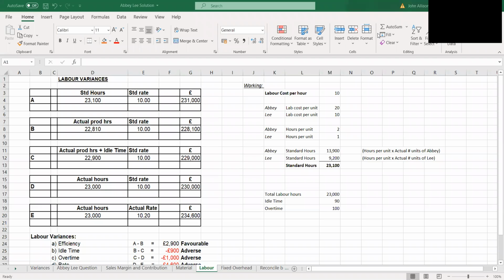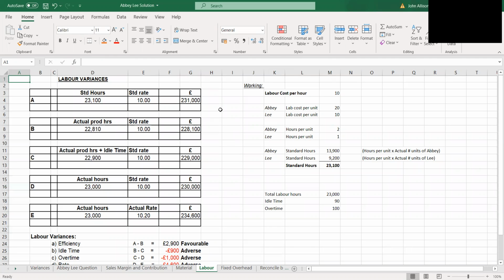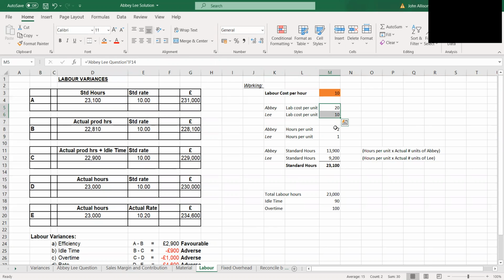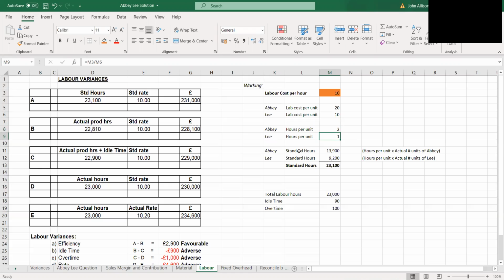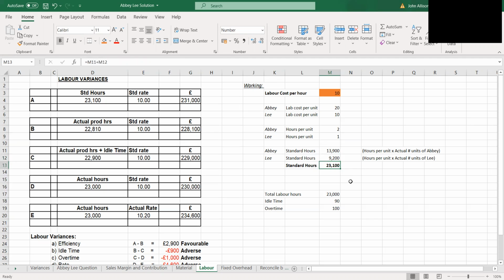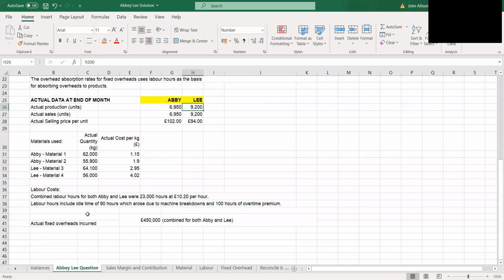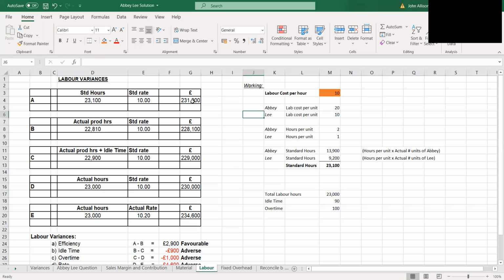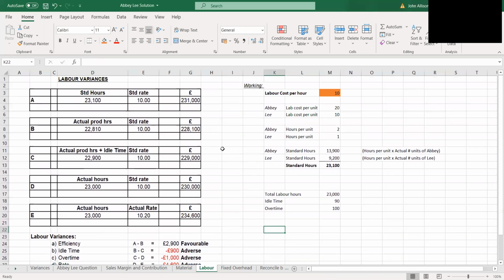Labour Variances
How to calculate labour cost variances for Management Accounting for Planning and Control, Outcome 3. HND Accounting.